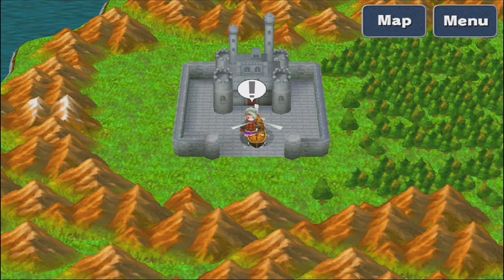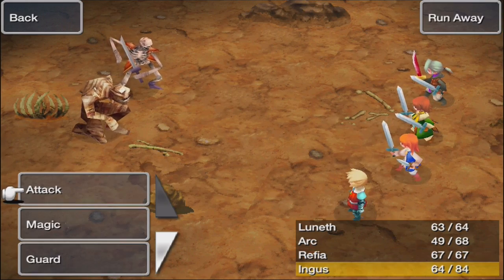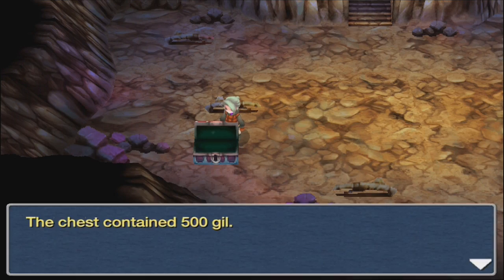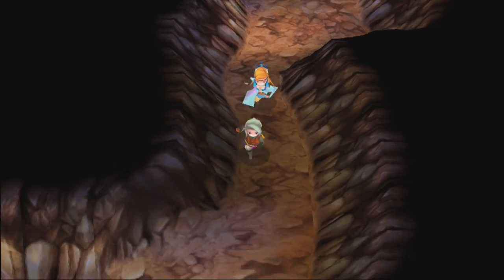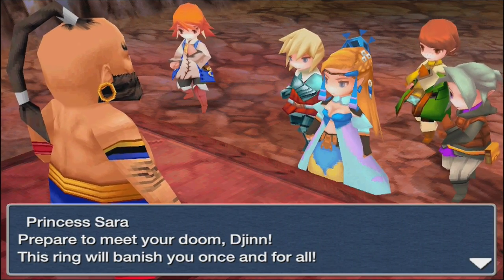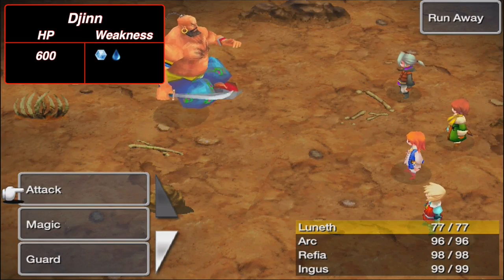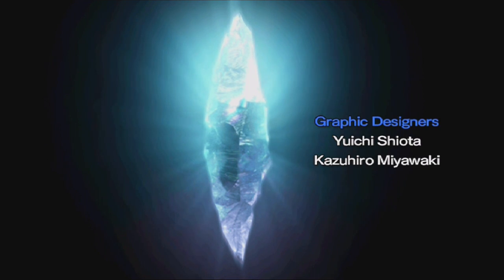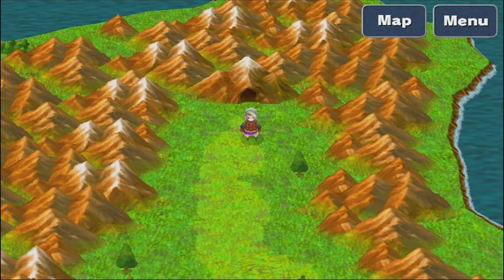Let's Play Final Fantasy III iOS (Gameplay + Walkthrough) Part 4 - Evil Djinn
Let's Play Final Fantasy III (iOS) Part 4 - We enter the Sealed Cave and encounter the Djinn boss! We then unlock the job system and save Castle Sasune and Kazus.